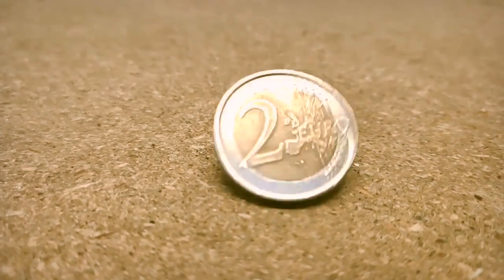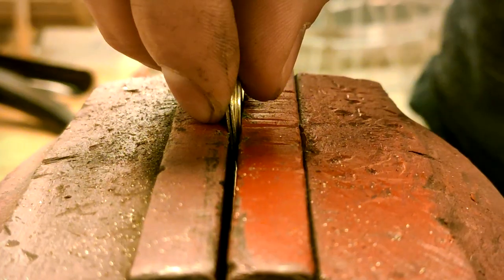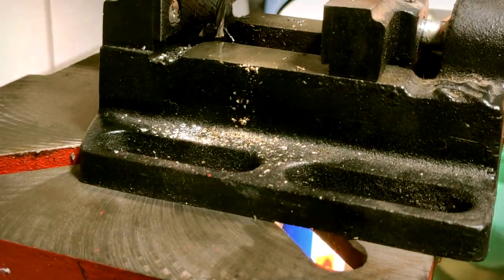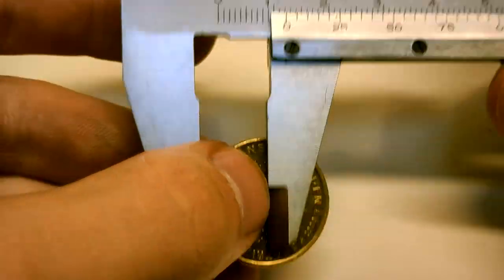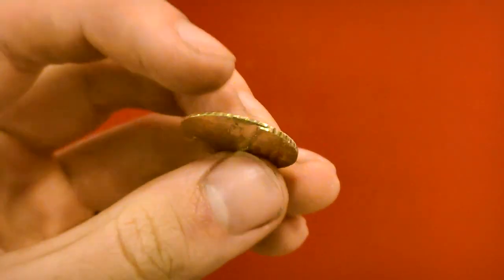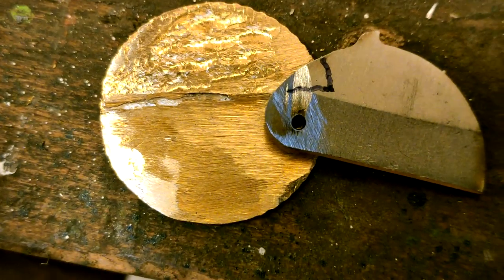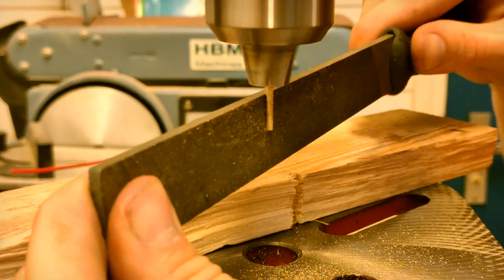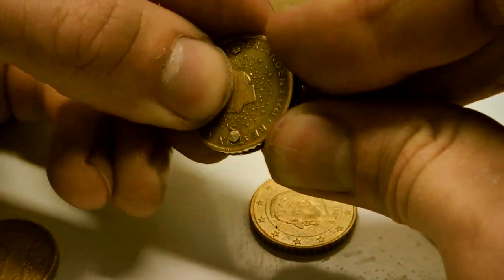Knife hidden in a 50c COIN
I made a coin pocket knife that actually is as thin as a single coin. Also, I used the absolute minimum of tools to do this. Well... My drill press is like my multitool.

for using their amazing location to run this workshop!